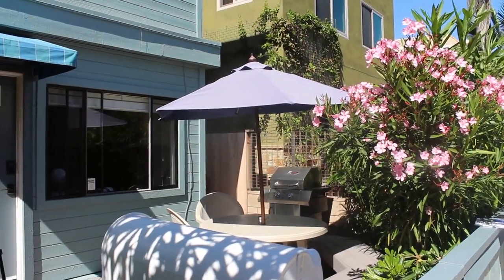736 York tour